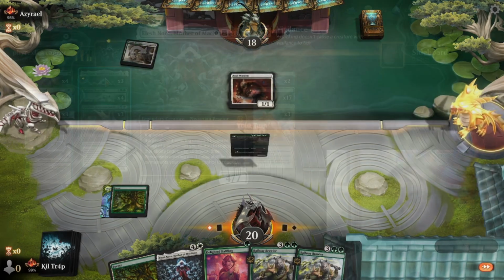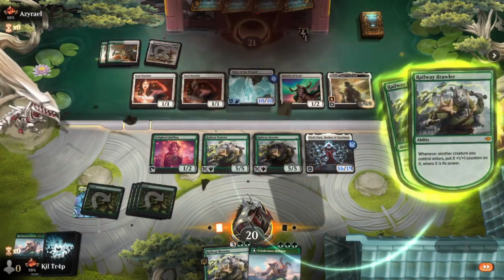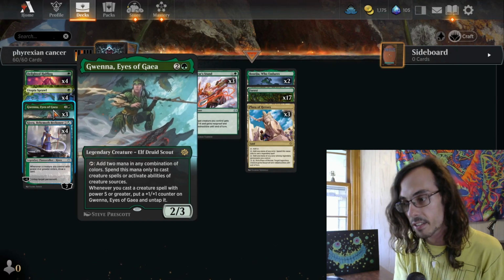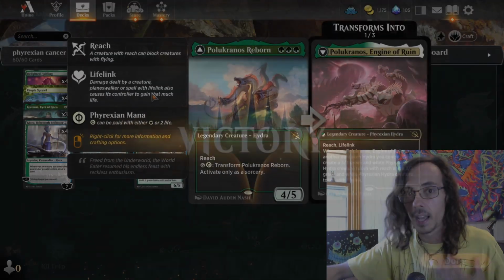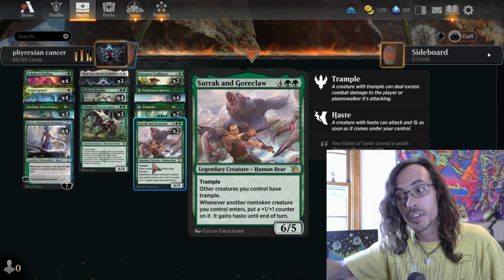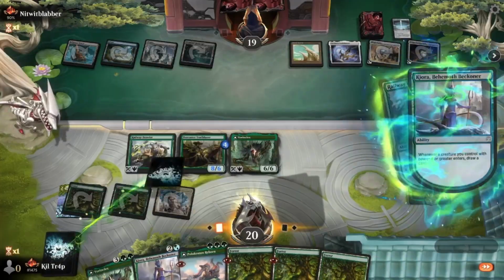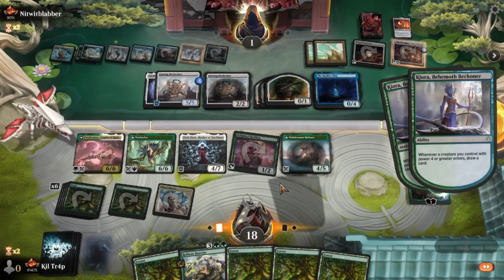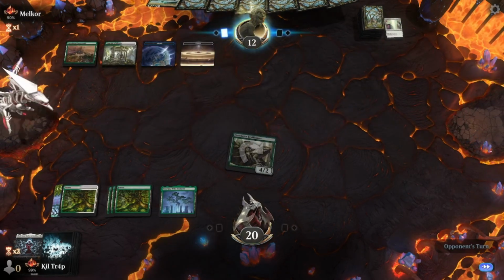Magic The Gathering Arena: (Mainly) Mono Green Stomp: Historic Mythic Rank Deck: Phyrexian Cancer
If you love smashing with large creatures and hate life gain decks as much as I do you'll love this deck too.